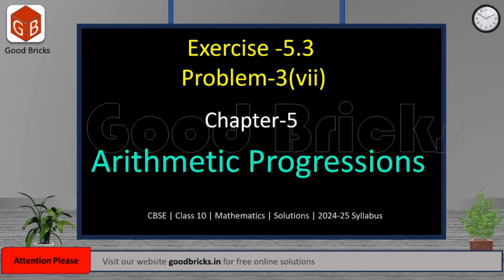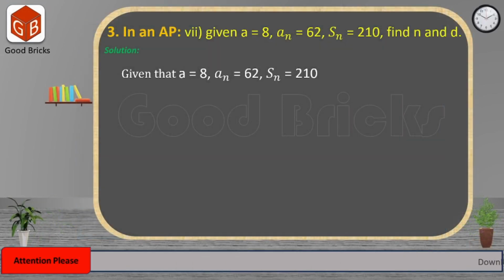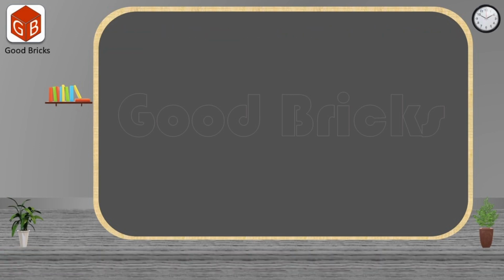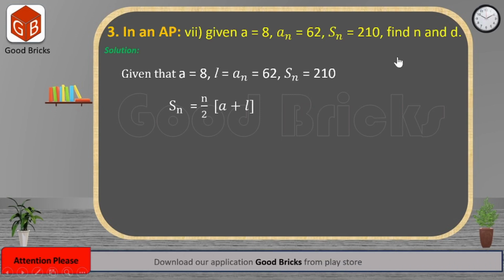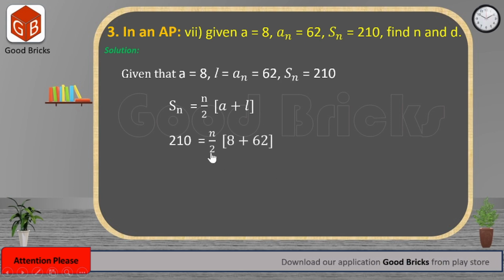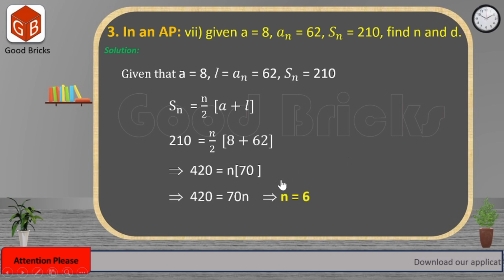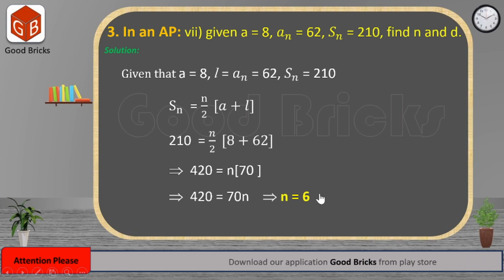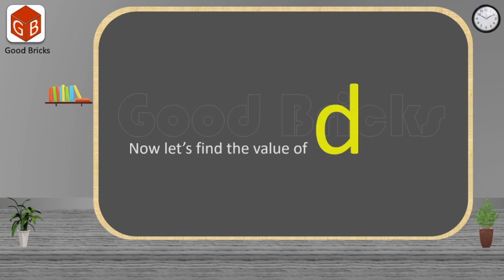MASTERING Arithmetic Progressions in Class 10 Math | Problem - 3(vii) | CBSE | Chapter -5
Learn how to master arithmetic progressions in Class 10 Math with this helpful problem-solving video. Understand Problem - 3(vii) in Chapter 5 CBSE curriculum.
Learn how to master arithmetic progressions in Class 10 Math with this video tutorial. We'll solve a problem from CBSE textbook Chapter 5 to help you understand the concept better.Need help mastering arithmetic progressions in Class 10 Math? Watch this video for a detailed explanation of Problem 3(vi) from Chapter 5, as per CBSE guidelines. @Goodbricks9  ncert cbse telangana andrapradesh ncertsolutions ncertmaths 10thmathsolution class10th cbsemaths Arithmetic Progressions | Exercise-5.3 | Problem - 3(vi) Chapter-5 |CBSE |Class-10|Math ncert | Chapter-5 | Arithmetic Progressions | CBSE |Class-10|Math ncert exercise class10thPlaylist Video app by: mixkit,pixabay,pexels#arithmetic maths math mathematics otome trigonometry cat education logarithms algebra mathproblems abacus otomegame mathstudent advancedmath sscexam matrices differentiation jeemain permutationandcombinations determinant mathsolver jeeadvanced arithmeticinc geometry hotanimeguy function cinderellatv sscchsl hyperbola complexnumbers otaku circle anime parabola ellipse hotanimeguys bishounen calculus otomeanime otomeapp airforceexam ikemen bishie sequenceseries binomial sscexams hotanimeboys straightline quadraticformula limit continuity tutor uniquekaksha arithmeticgames love children numeracy mathematician onlinearithmetic progression as level maths,arithmetic progression as level,arithmetic progression in tamil,arithmetic progression for competitive exams,arithmetic progression in telugu,arithmetic progression in one shot,arithmetic progression in hindi,arithmetic progression for tet exam,arithmetic progression for adre,arithmetic progression in kannada,arithmetic progression for cat exam,arithmetic progression for class 10th,arithmetic progression from basic,arithmetic progression by aditya ranjan sir,arithmetic progression by shobhit nirwan,arithmetic progression by jacob sichamba,arithmetic progression by ritik sir,arithmetic progression by gagan pratap,arithmetic progression by dear sir,arithmetic progression by abhinay sharma,arithmetic progression by sahil sir,arithmetic progression by abhijit sir,arithmetic progression by kaushik mohanty,arithmetic progression in assamese,arithmetic progression in malayalam,arithmetic progression in business mathematics,arithmetic progression in aptitude,arithmetic progression in class 10th,arithmetic progression for beginners,arithmetic progression for grade 6,arithmetic progression for ssc cgl,arithmetic progression for cat,arithmetic progression for up police constable,arithmetic progression for class 10,arithmetic progression for nda,arithmetic progression for cuet,arithmetic progression for jee mains,arithmetic progression in english,arithmetic progression in discrete mathematics,arithmetic progression in maths,arithmetic progression in economics,arithmetic progression in 10 minutes,arithmetic progression in bengali,arithmetic progression in c language,arithmetic progression of class 10th,arithmetic progression of class 10,arithmetic progression of 10th standard,arithmetic progression of class 11,arithmetic progression past papers,arithmetic progression plus one,arithmetic sequence pre cal,arithmetic series pre cal,arithmetic sequence pre calculus,arithmetic progression under 30 minutes,arithmetic progression up police,arithmetic progression up police constable,arithmetic progression class 10 up board,arithmetic progression class 10 up board english medium,arithmetic progression class 10 up board hindi medium,arithmetic progression vs geometric progression,arithmetic sequence with fractions,arithmetic sequence with variables,arithmetic sequence without first term and common differenceOur App